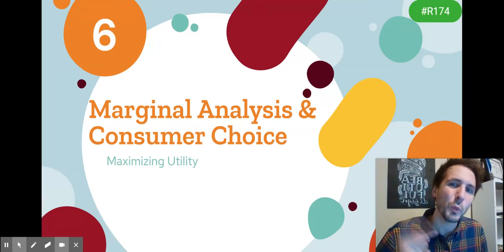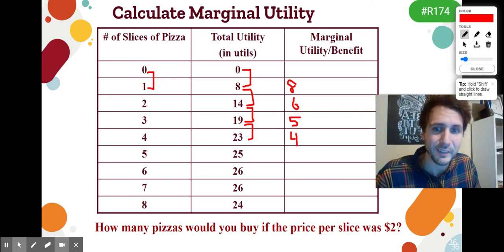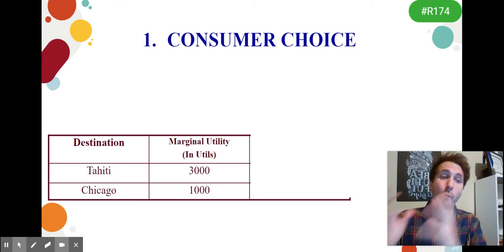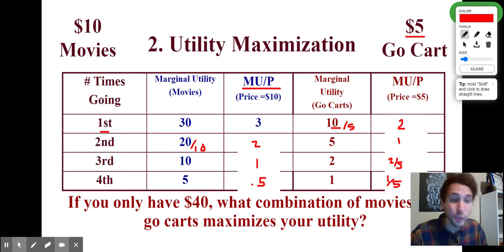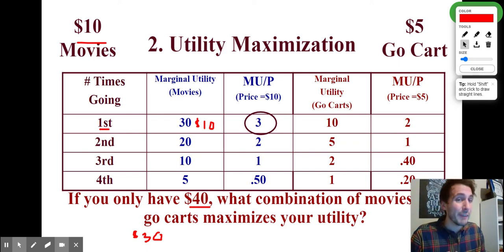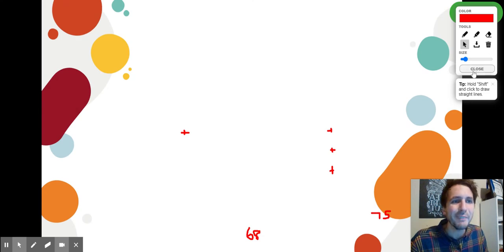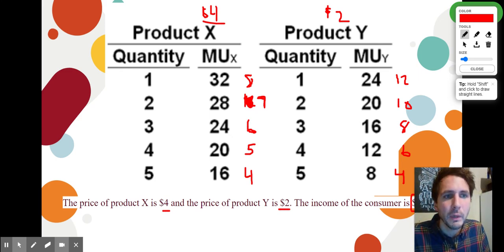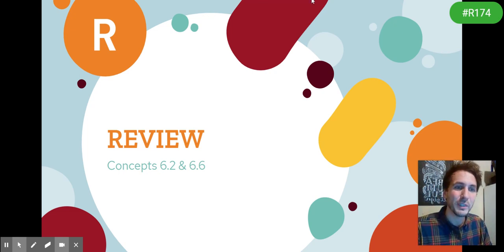Video Lecture - Micro 1.6